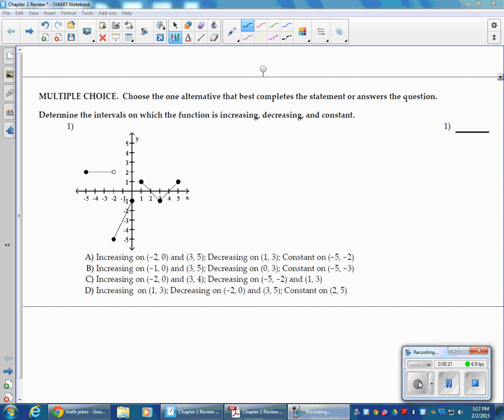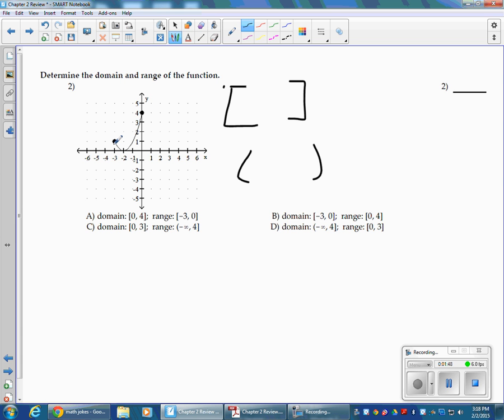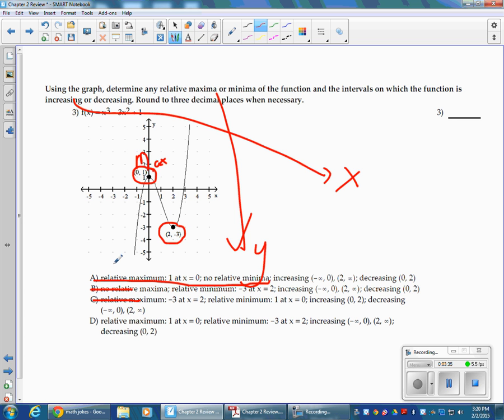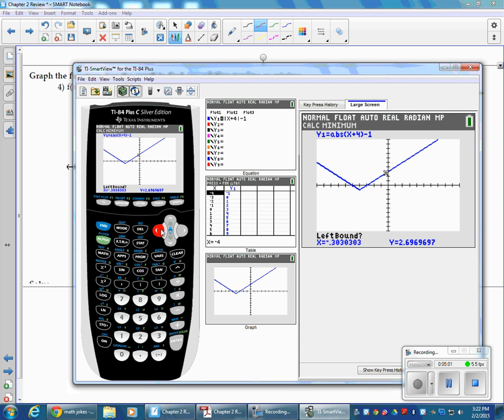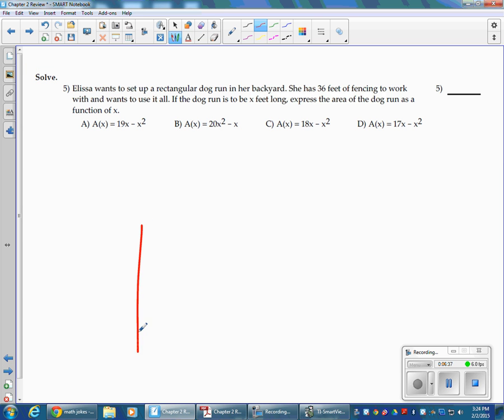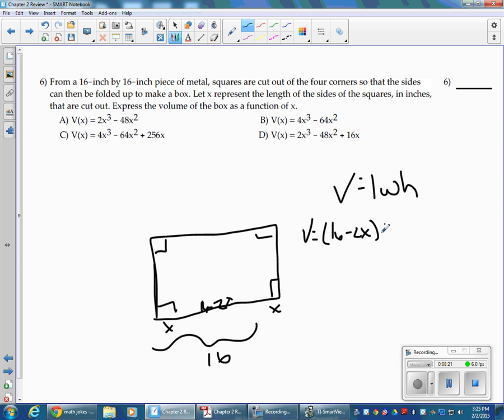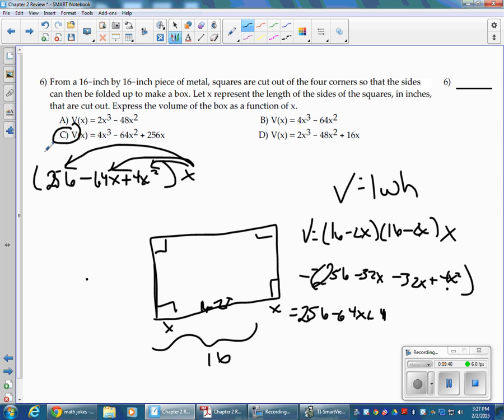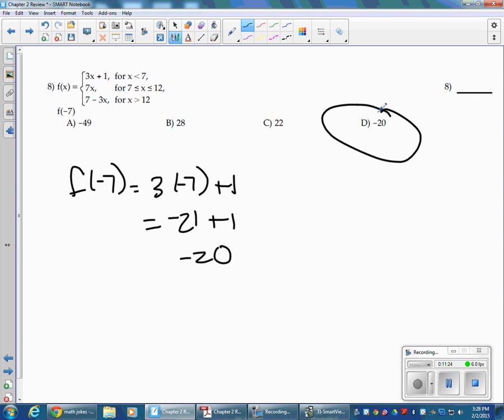1 8 chapter 2 Review